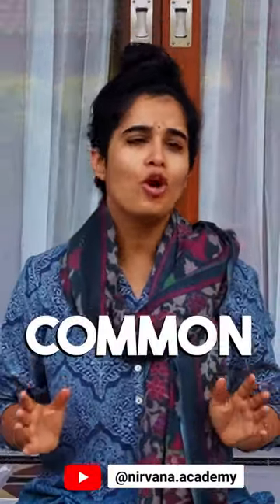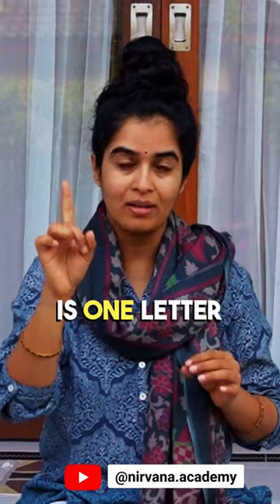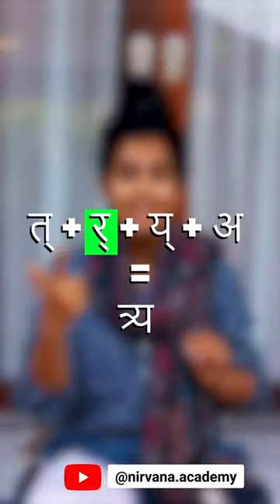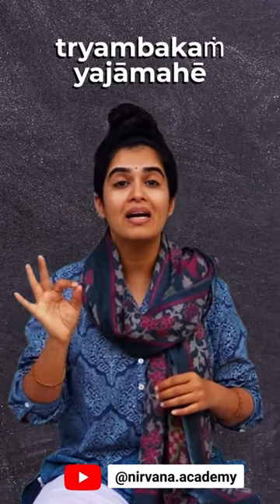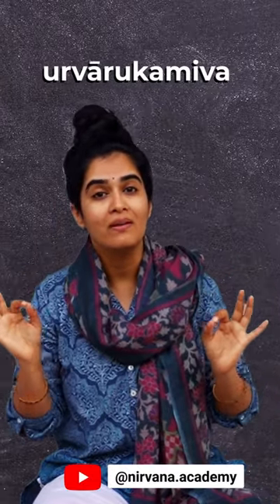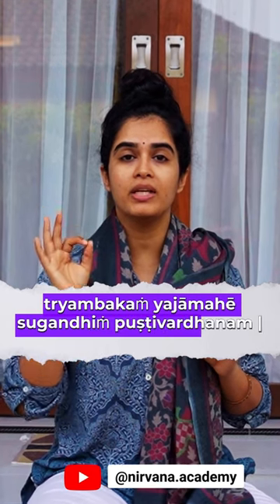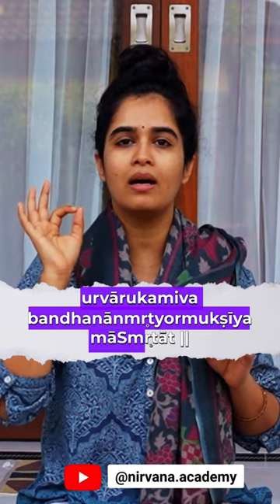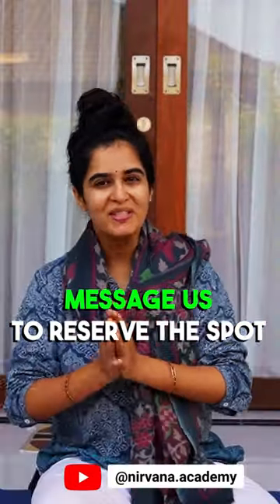Mahamrityunjay Mantra Chanting Mistakes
IMPORTANT: Mrityunjaya mantra is a VEDA-MANTRA. So it is always to be chanted with proper pronunciation & intonation, not to be sung. And Veda-mantra are not for self-learning! Why? We'll make a video on it soon💐 Until then, learn the authentic (in terms of grammar as well as meaning) chanting of Samskrita Shloka-s which can greatly prepare your articulation ability for the chanting of the Veda-mantra.

And here's a great opportunity for the same 🤩

The 12-Day Nitya Prārthanā Workshop: Dive into the Art of Shloka Chanting Online!

🌟 What to Expect:

⚡ Explore 30+ Shlokas with a focus on precise pronunciation and deeper meanings.
⚡ Learn the fundamentals of Bhakti Yoga.
⚡ Receive a complimentary GUIDEBOOK.
⚡ Access to all live recordings for 30 days post-workshop.

This workshop is perfect if:

⚡ You want to understand the significance of over 30 Shlokas tied to daily activities or devoted to various deities.
⚡ You're a parent eager to teach shloka chanting to your child.
⚡ You aim to learn and practice the correct pronunciation of Daily Prayer Shlokas.

Get in touch with us via DM, comment, or by clicking the link in our bio and RESERVE YOUR SPOT today!